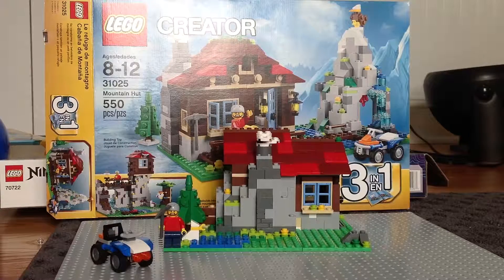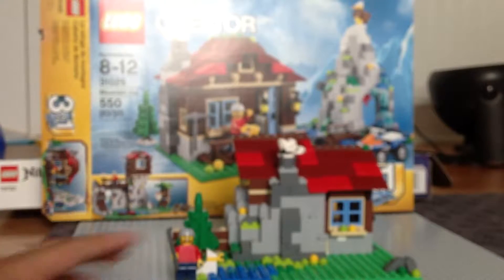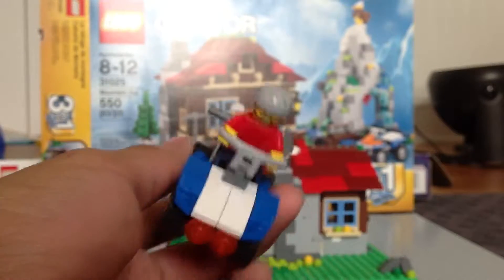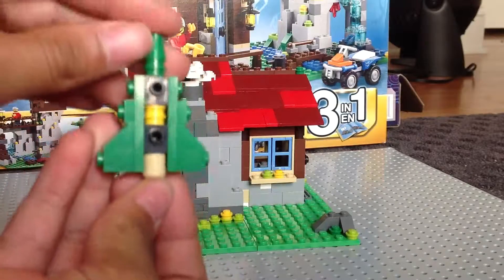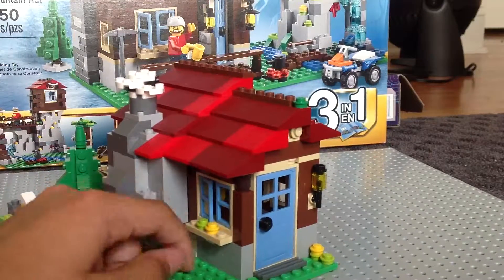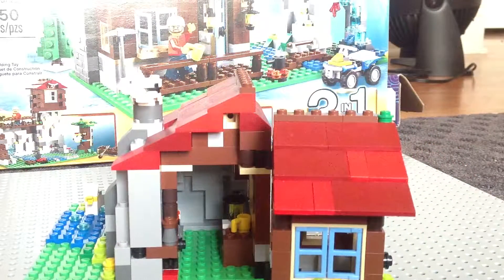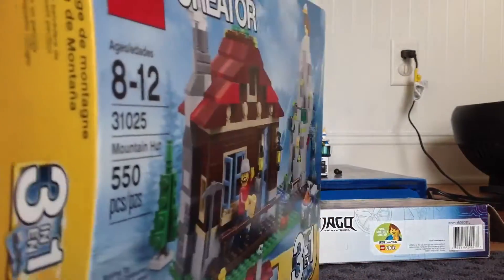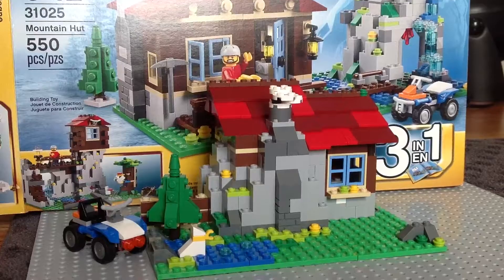Lego Creator Mountain Hut set 31025 review!!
Enjoy this brand new review guys and gals!!  More to come in the future!